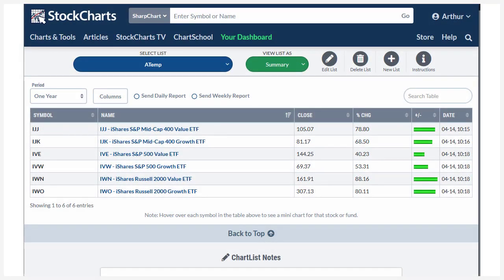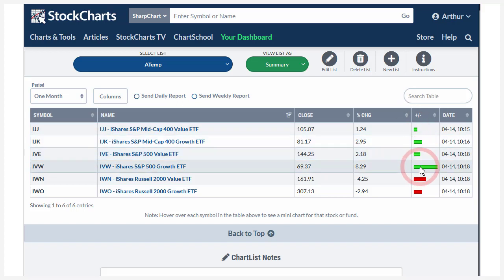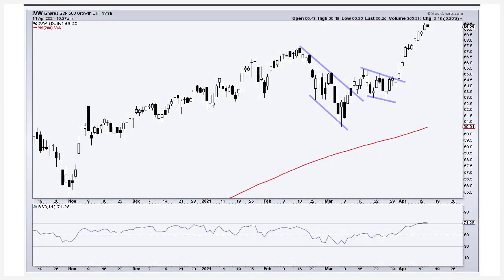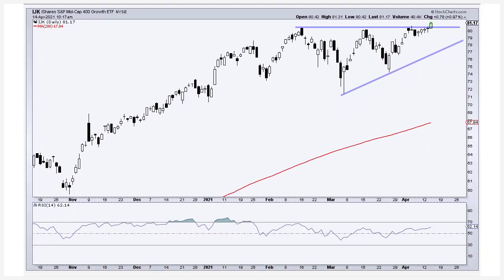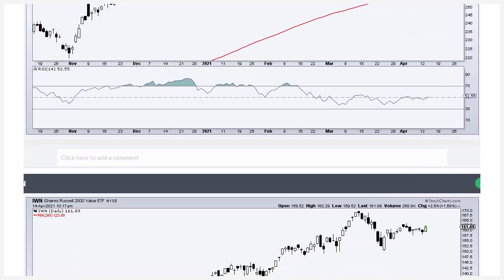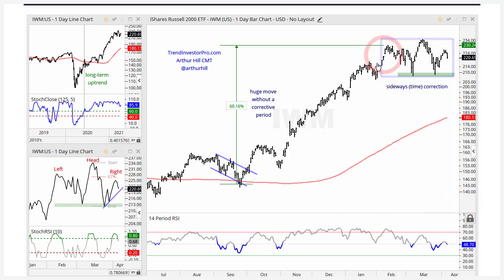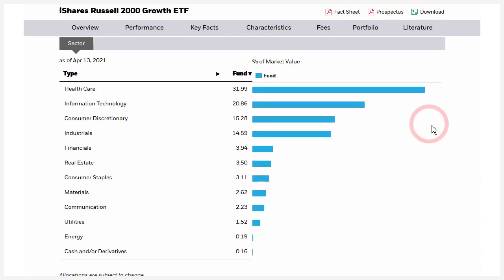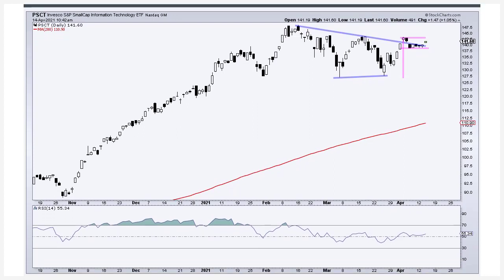Growth Perks Up with Large Leading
Growth related ETFs were leading the market in mid February and then corrected pretty hard into mid March. They are starting to take the lead again. Large-cap growth broke out in early April, mid-cap growth is breaking out to a new high and small-cap growth is showing promise. Today's video will dissect the value-growth equation and look at the key drivers for the Russell 2000 Growth ETF.